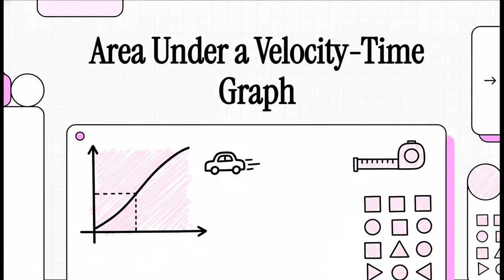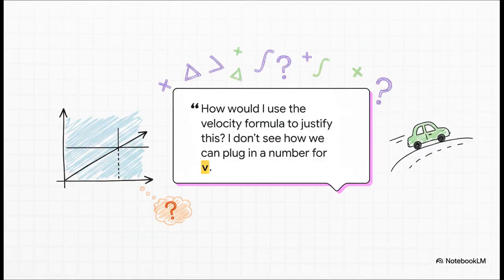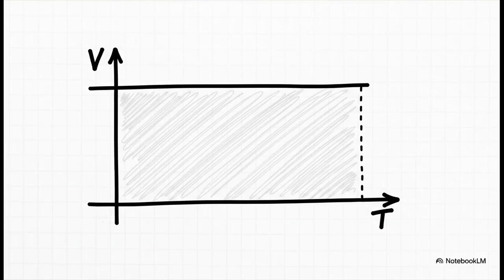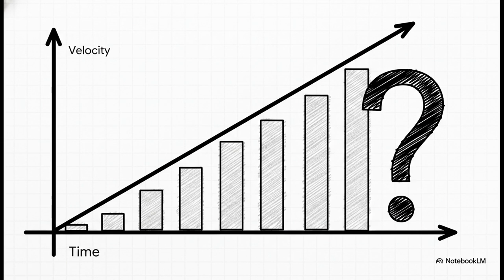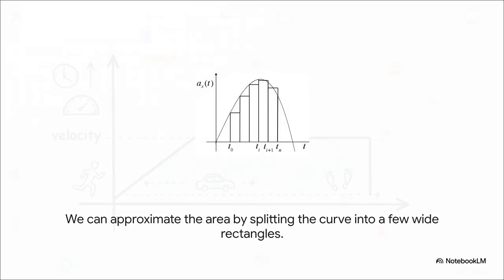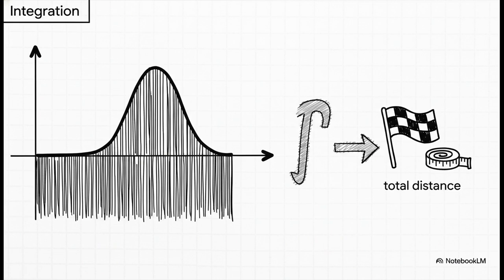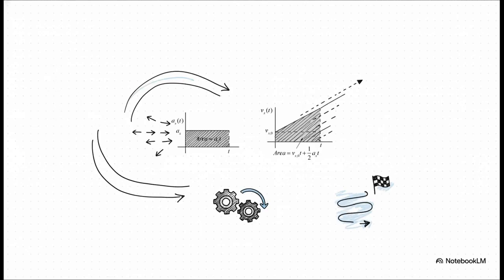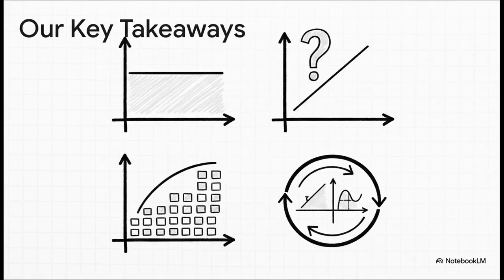Calculus: Finding Distance Using Velocity-Time Graphs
The area under velocity-time graphs reveals displacement. This lesson explains integration concepts and how motion data converts into distance.